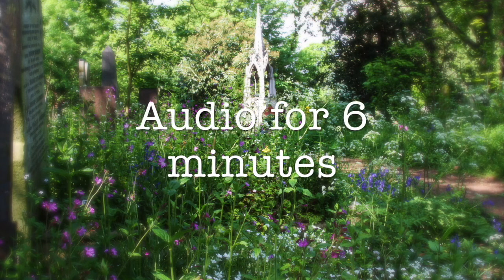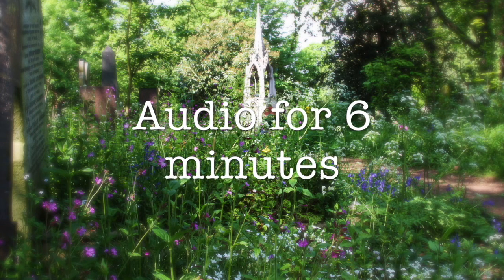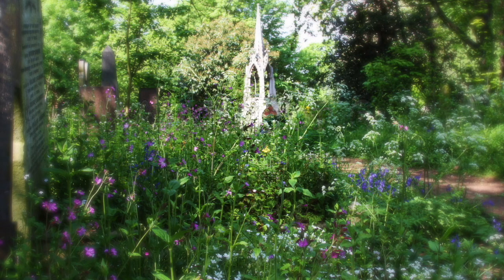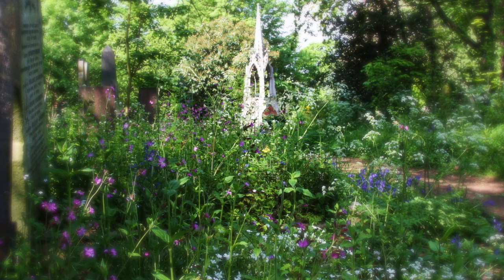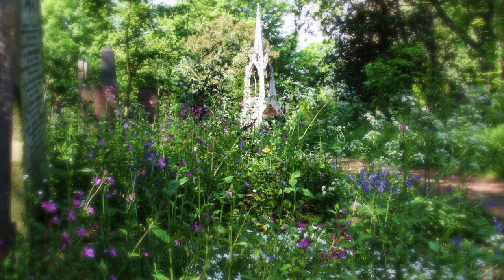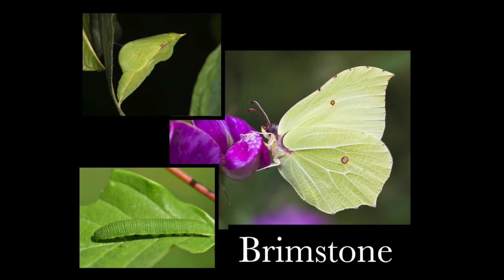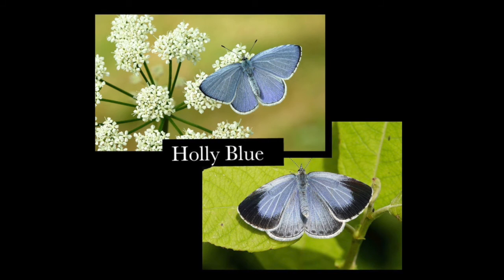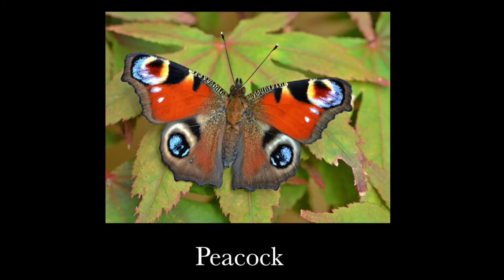Spring butterflies: Cemetery Park Online (27 April 2020)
Join Terry Lyle, Trustee of the Friends, as he talks about butterflies. Butterflies are busy in Tower Hamlets Cemetery Park at this time of year. If you are able to go outside for your daily exercise, and you choose to visit the Cemetery Park, this talk will show you what species to look out for, and provide insights to their behaviours and life cycles.

If you have enjoyed watching this online talk and are able to, please consider donating to the Friends of Tower Hamlets Cemetery Park